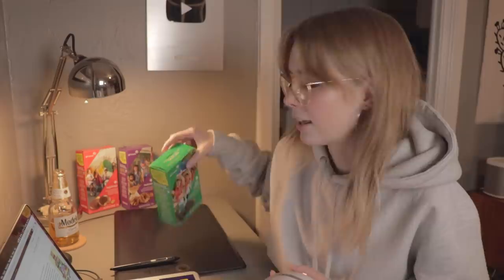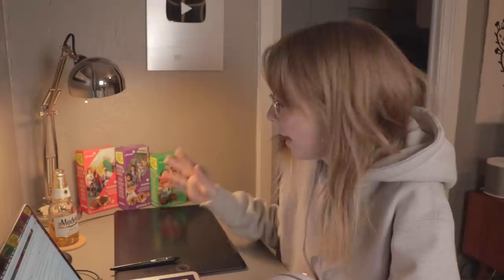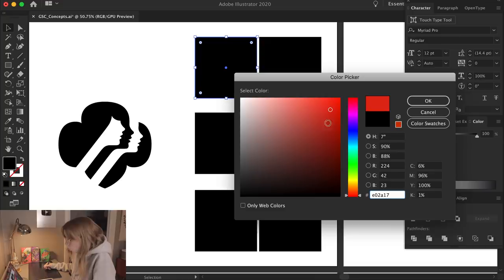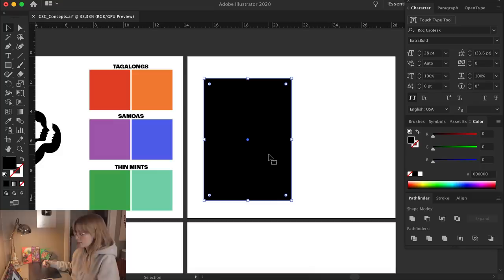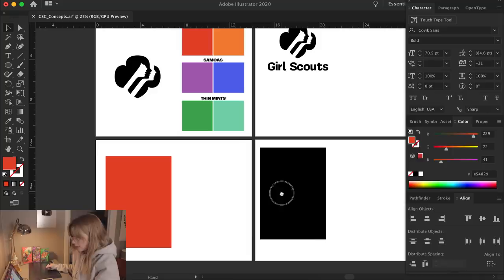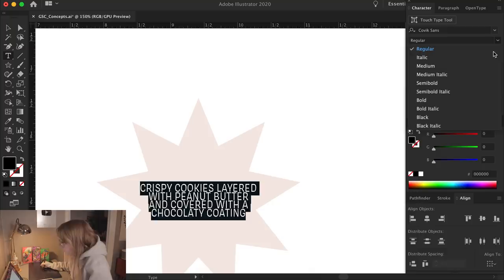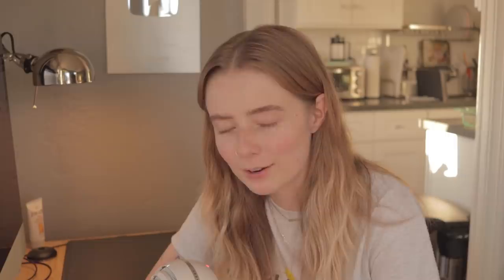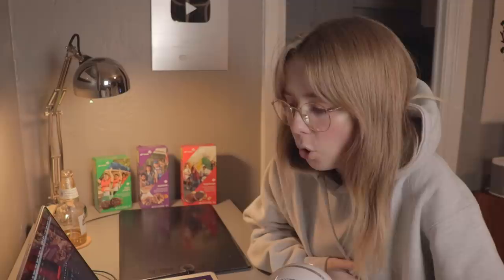Redesigning Girl Scout Cookies' Packaging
shout out to the Girl Scouts for selling online~~
or with the code: KELLAUREN
t: @keldotlauren
WORK WITH ME:
Follow Matty
Shot on Canon 77D, 18-55mm lens
Edited in Adobe Premiere Pro by Matty